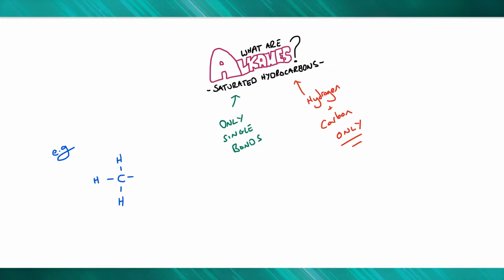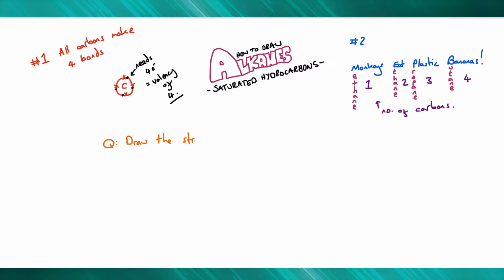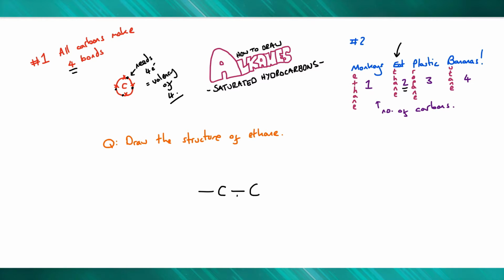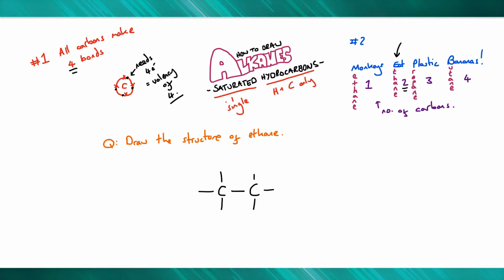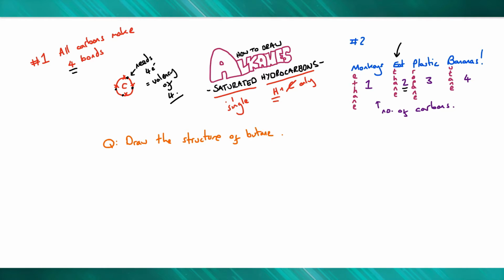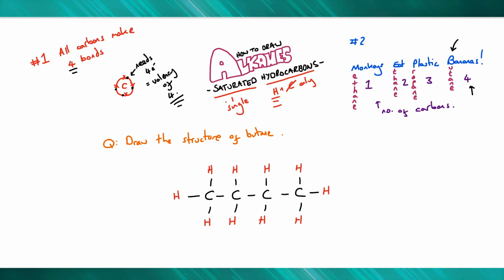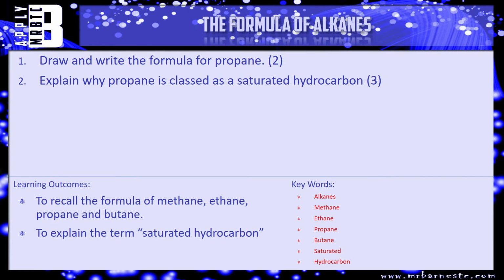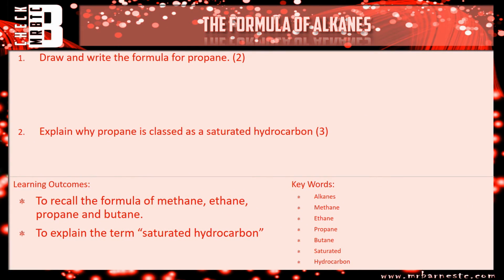GCSE 1-9: How to draw Alkanes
9.10 Recall the formulae of molecules of the alkanes, methane, ethane, propane and butane, and draw the structures of these molecules, showing all covalent bonds